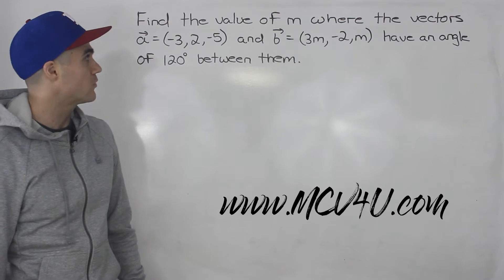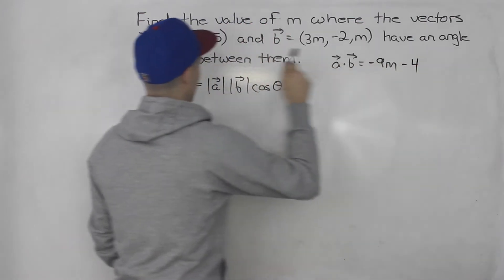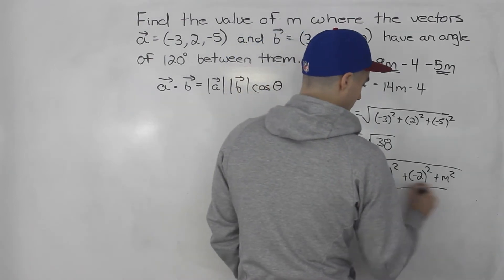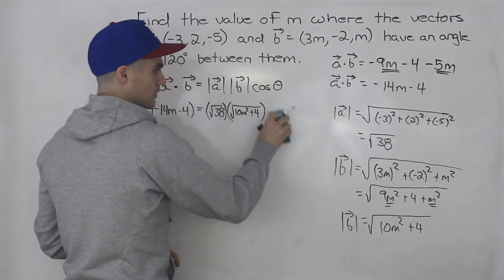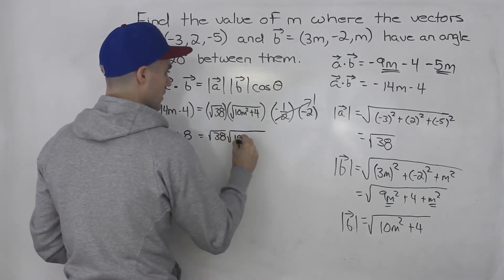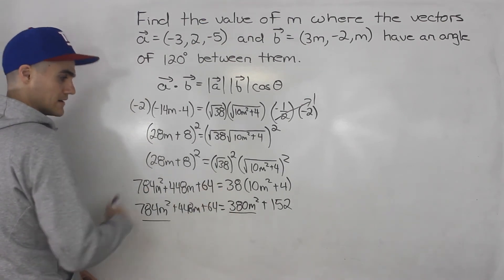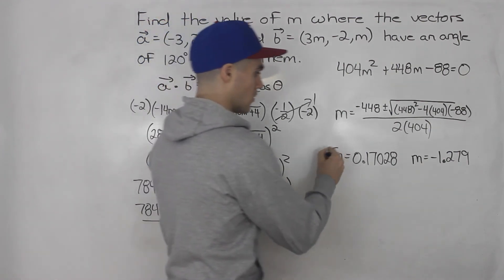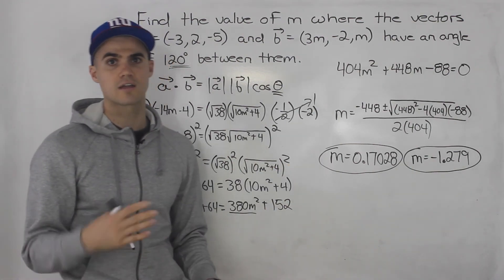MCV4U - Tough Dot Product Example - Grade 12 Calculus and Vectors